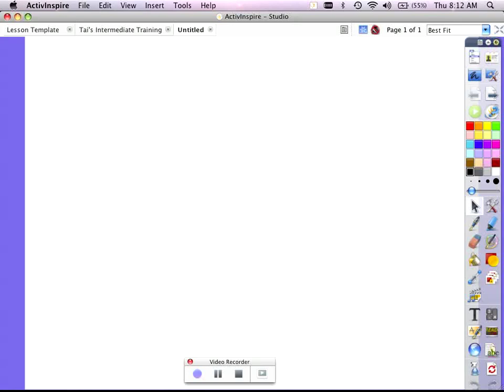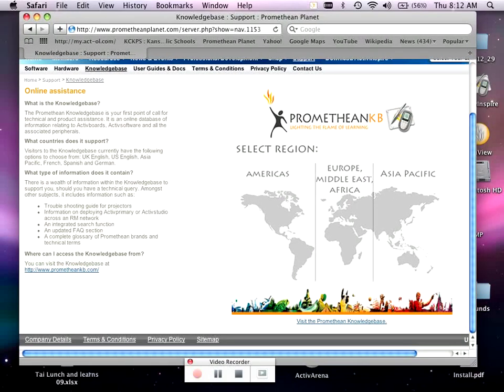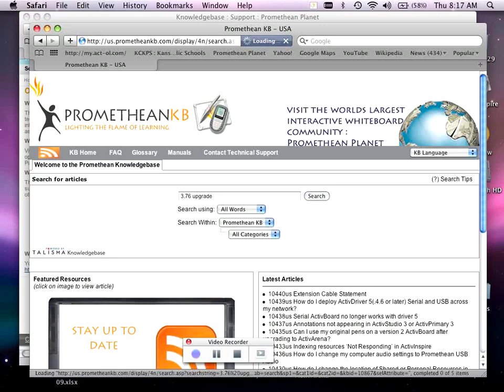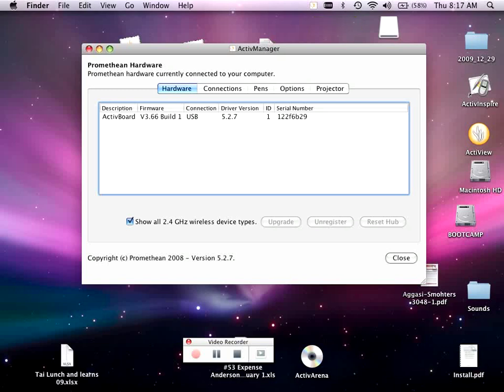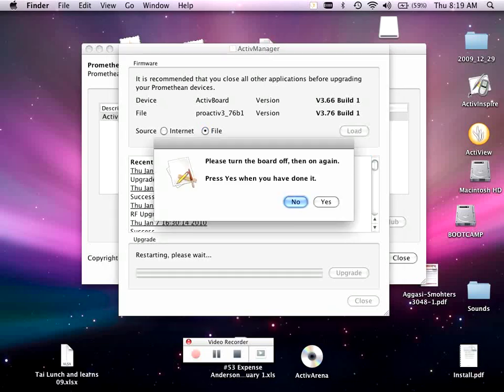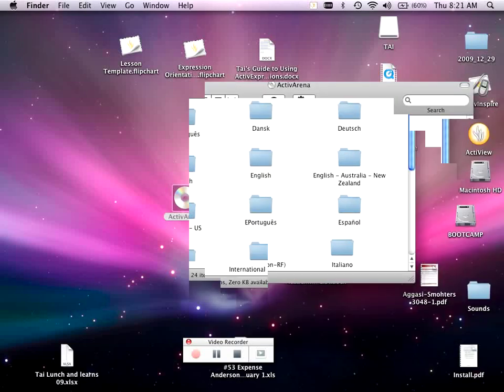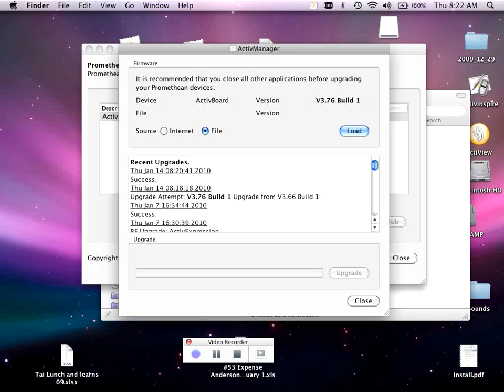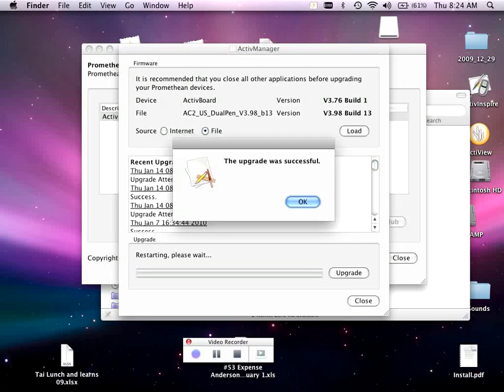Activboard firmware Update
Updating the gray rimmed (before August 2009) Activboards. Will allow you to run dual user pen.